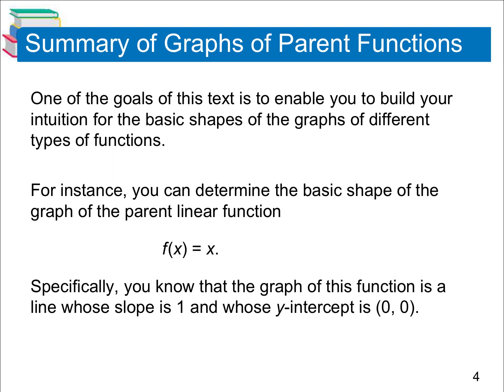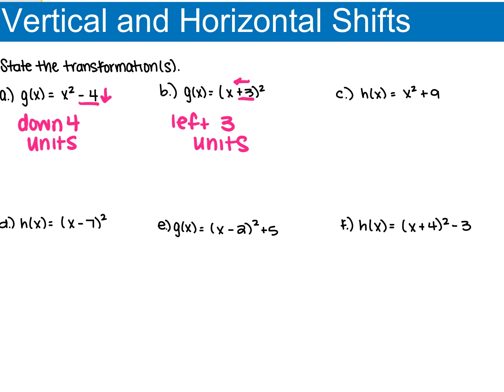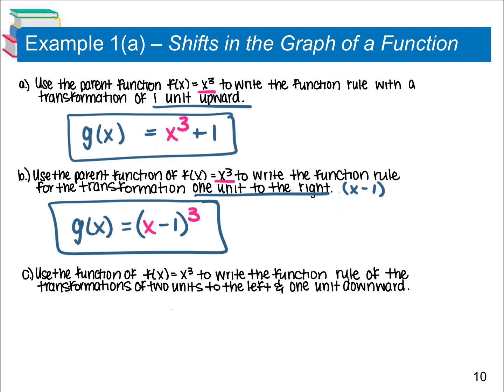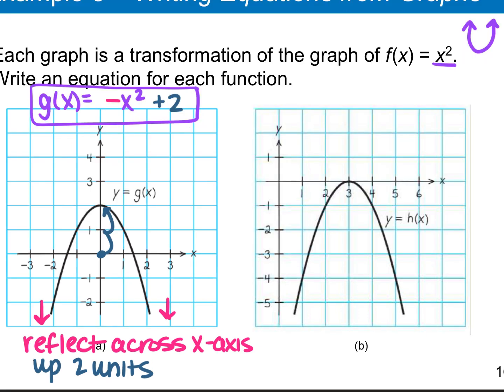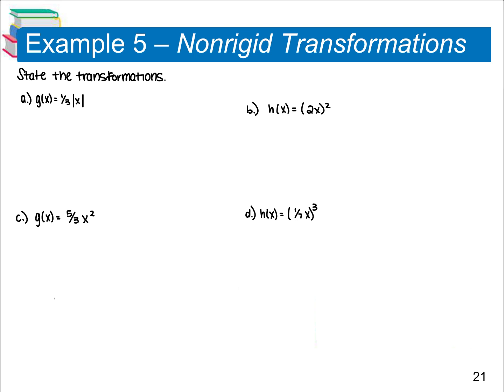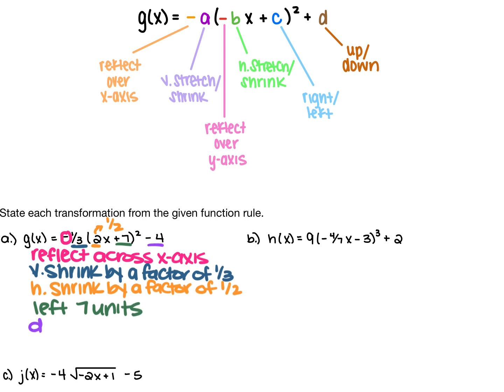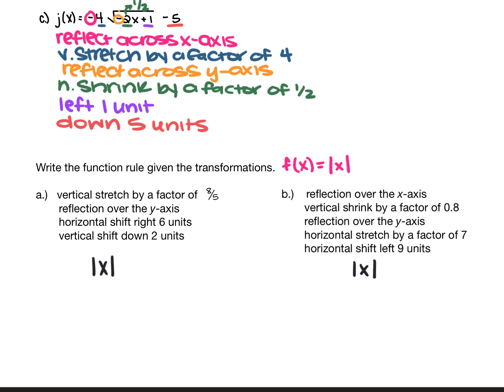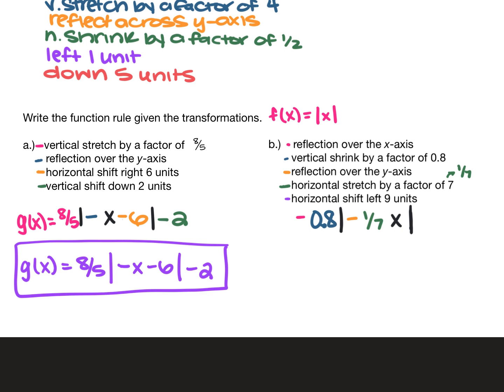1.5 Transformations of Graphs